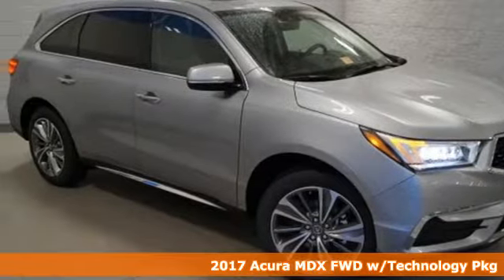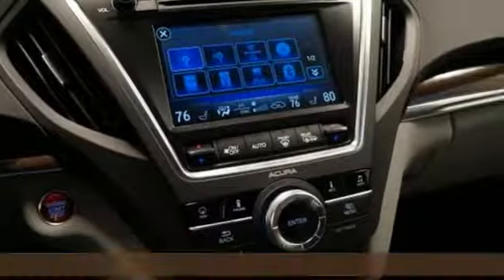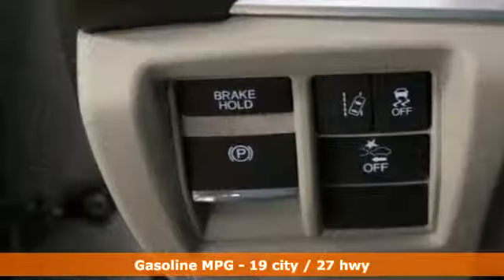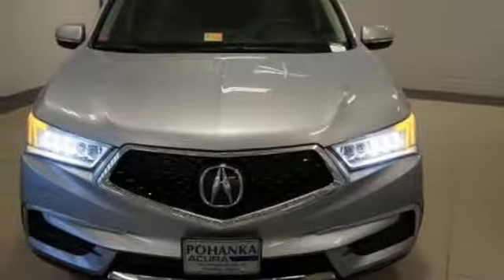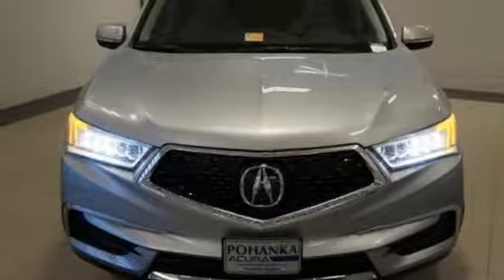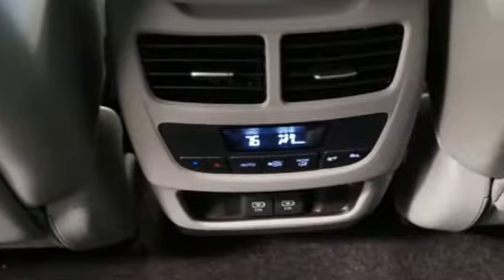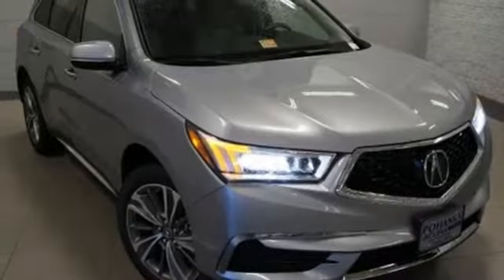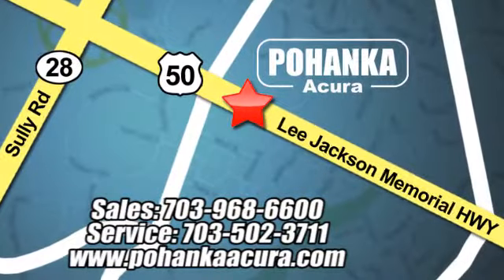New 2017 Acura MDX Arlington VA Acura Washington-DC, DC AHB006544 - SOLD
Year: 2017
Make: Acura
Model: MDX
Trim: 3.5L
Engine: 3.5L V6 SOHC i-VTEC 24V
Transmission: 9-Speed Automatic
Color: Silver
Interior: Graystone
Stock #: AHB006544
VIN: 5FRYD3H57HB006544
Lunar silver with leather graystone interior, heated front seats, third row seating, V6 power, technology package, navigation, remote start, power moon roof, satellite radio, and much more. All prices exclude taxes, title, license, and dealer processing fee of $599.00. Published price subject to change without notice to correct errors or omissions or in the event of inventory fluctuations. All features not on all vehicles. Vehicles shown are for illustration purposes only. MPG is based on 2016 EPA mileage ratings. Use for comparison purposes only. Your actual mileage will vary, depending on how you drive and maintain your vehicle, driving conditions, battery pack age/condition (hybrid only), and other factors. MPG is based on 2017 EPA mileage ratings. Use for comparison purposes only. Your mileage will vary depending on driving conditions, how you drive and maintain your vehicle, battery-pack age/condition (hybrid only), and other factors.

Address:
13911 Lee Jackson Hwy